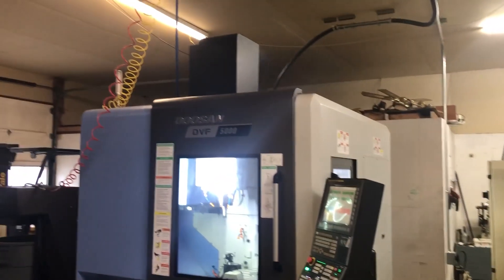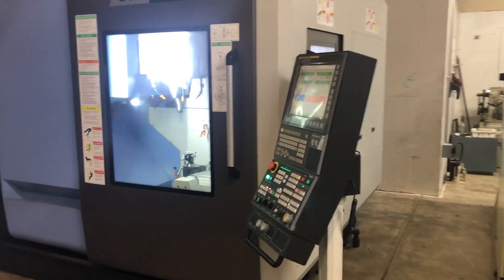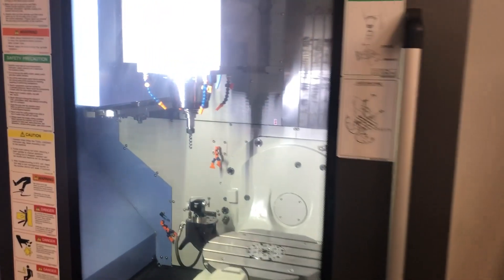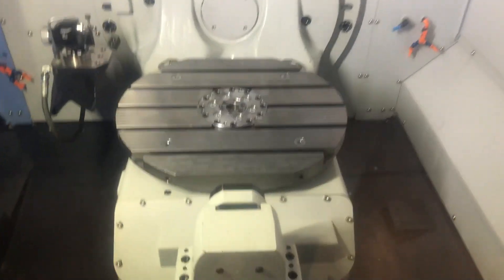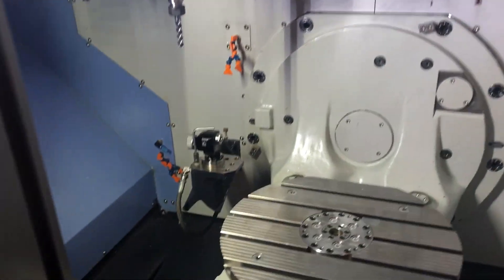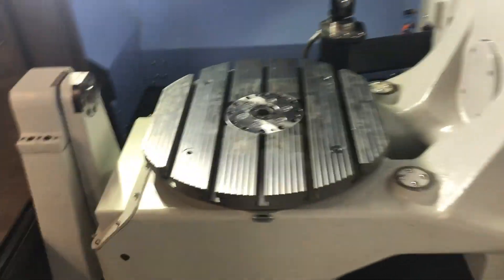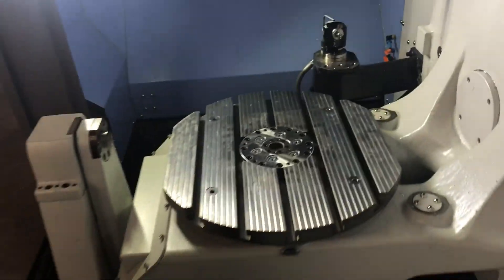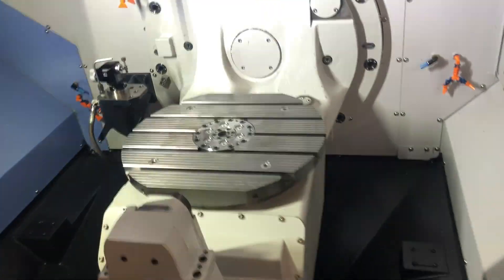Doosan DVF 5000 VMC, 2019 - 5 Axis, 18k RPM, Rotary Encoders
X Axis Travel:  24.6"
Y Axis Travel:  17.7"
Z Axis Travel:  15.7"
Axis:  5
Spindle Speed:  18,000 RPM
Spindle Taper:  CAT 40
Spindle Motor:  30 HP
Tool Magazine Capacity:  60 ATC
Control:  Fanuc F31i-B5
Chip Removal:  LNS/Turbo Super Fine Chip Conveyor
Additional Axis:  5th Axis Trunnion Table
Coolant: Standard Coolant System
Dimensions: 114"L x 87"W x 114"H
Weight: 17,000 Lbs.

Equipped with:
5 Axis Simultaneously Controlled Axes with Precision Rotary Encoders
Spindle Oil Chiller
Spindle Orientation, Load Meter, Override & Rigid Tapping
LNS Left Hand Discharge Chip Conveyor
Renishaw RMP6000 Probe System
230 PSI Through Spindle Coolant
Portable Manual Pulse Generator
Flood Coolant and Fully Enclosed Splash Guarding
Kaiser Big Plus CAT40 Spindle
Manuals

546 Hours